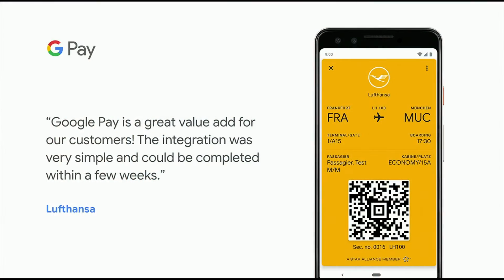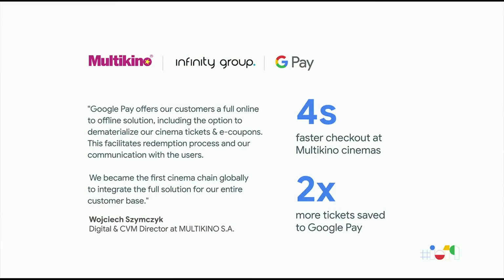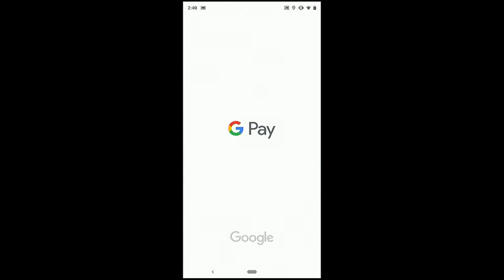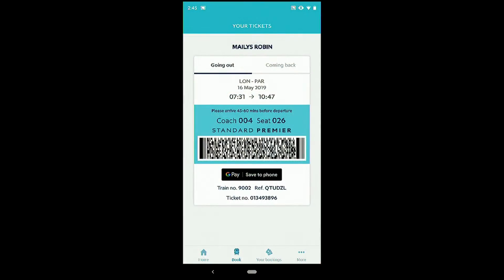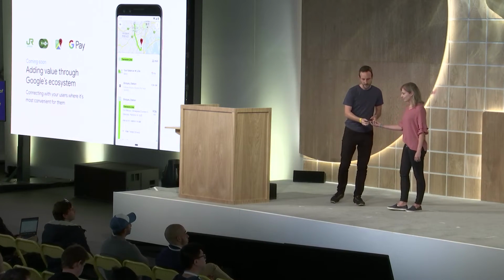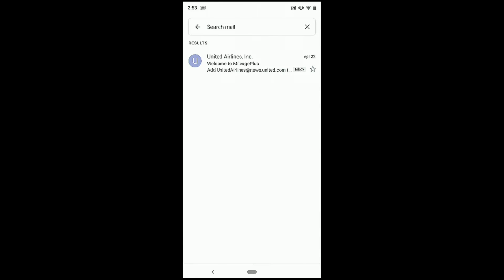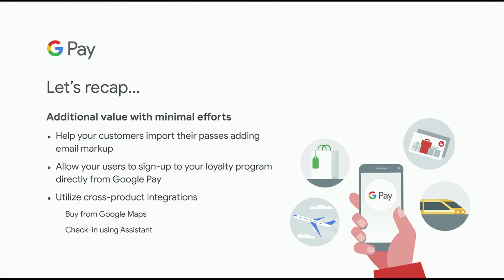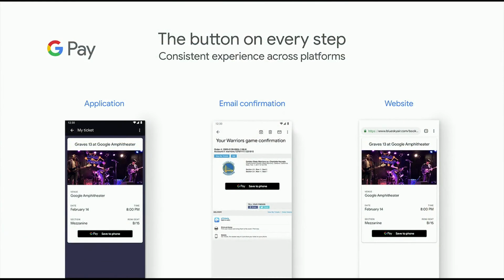Engaging Customers Beyond Payments: Tickets, Transit, and Boarding Passes (Google I/O'19)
Come see how you can utilize the Google ecosystem to deliver value to your customers anytime, anywhere. From bringing boarding passes to new surfaces to implementing exciting new cross-platform integrations and features for transit, offers, rewards, and more, you’ll discover creative new ways to provide seamless experiences for your customers—at no additional cost to you. The date for the Google Pay Developers Live event has changed. We will share the news once the details become available.

Speaker(s): Mailys Robin, Jose Ugia

T7BEB4 event: Google I/O 2019; re_ty: Publish; fullname: Jose Ugia;